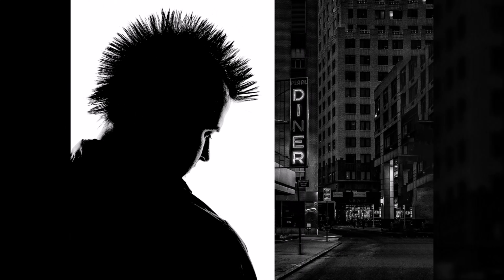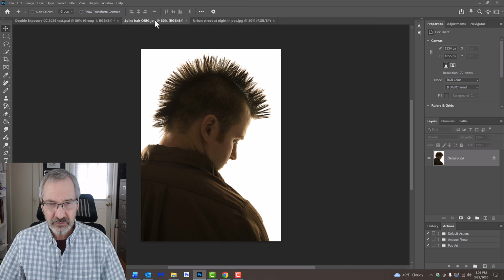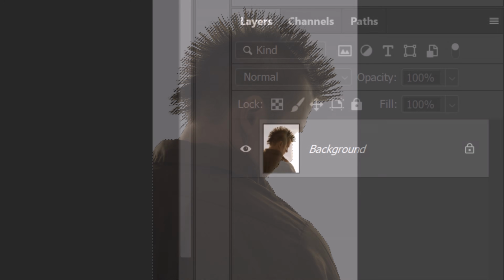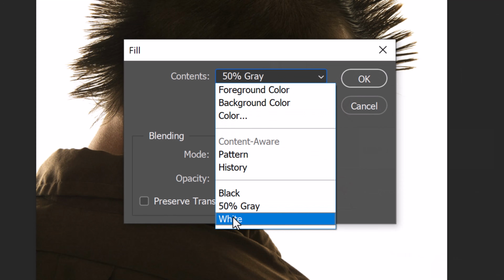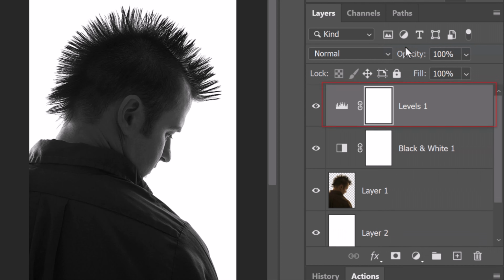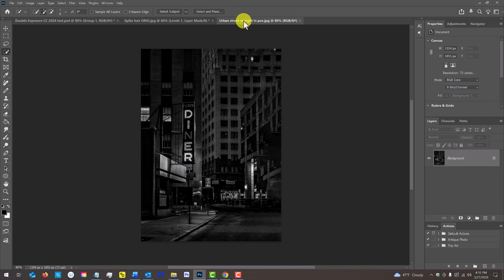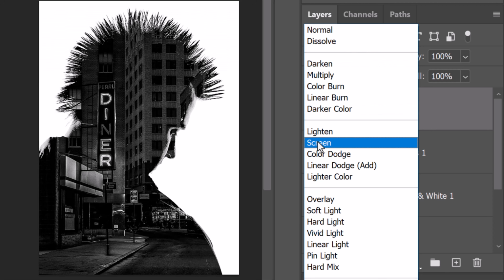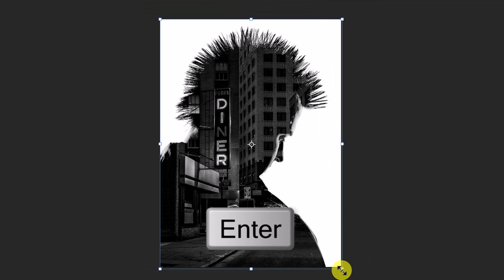Photoshop Fast & Easy Series: Create Stunning Double Exposure Portraits!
Learn how to create beautiful double exposure photo portraits in Photoshop using a super quick and easy step-by-step method. In this tutorial, I’ll show you how to combine two images into a striking silhouette effect using blend modes, selections, and simple adjustments.

This technique works with both color and black & white images and is perfect for portraits, creative composites, and artistic designs.

Whether you're new to Photoshop or an experienced user, this effect is fast, powerful, and highly customizable.

ID #: 2696309 by iofoto